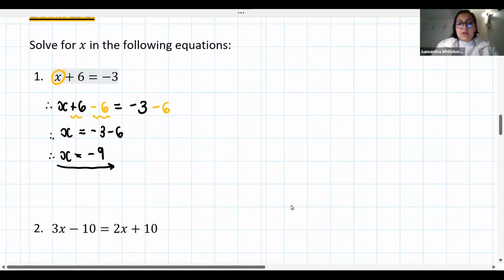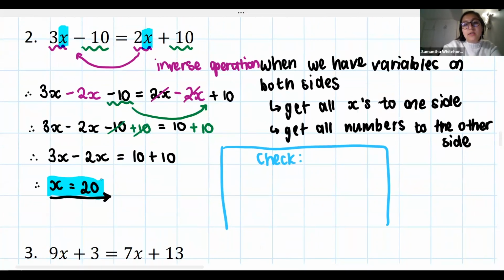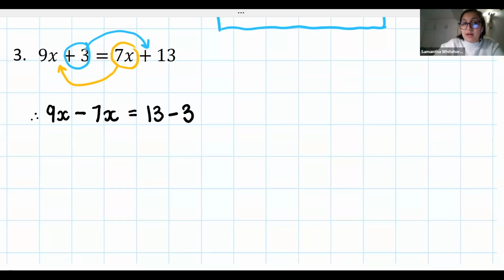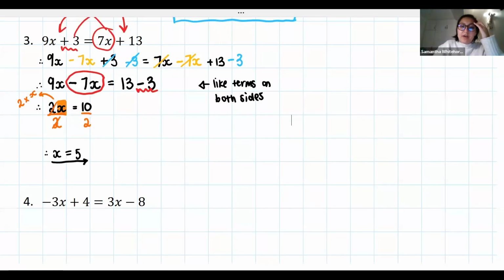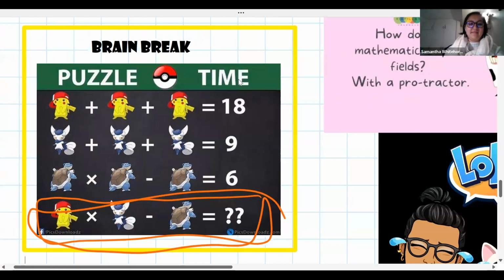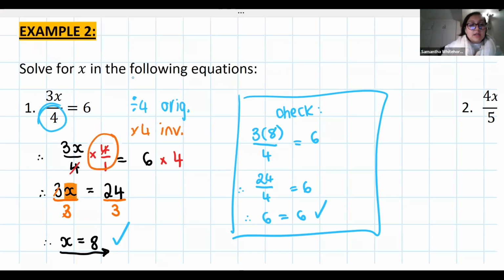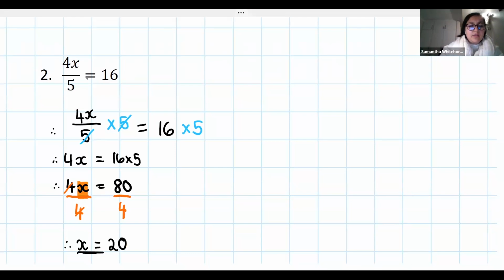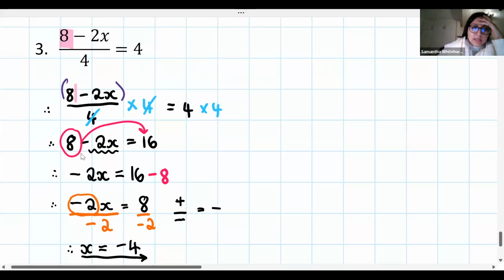Grade 8 - Algebraic Equations Foundation (equations with fractions and multiple variable terms)